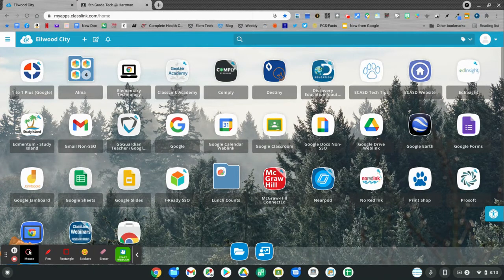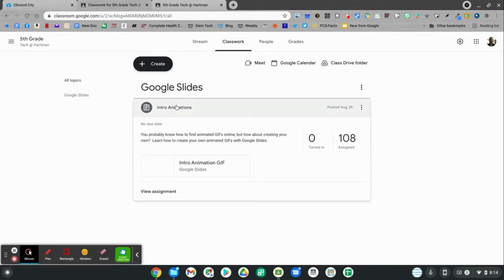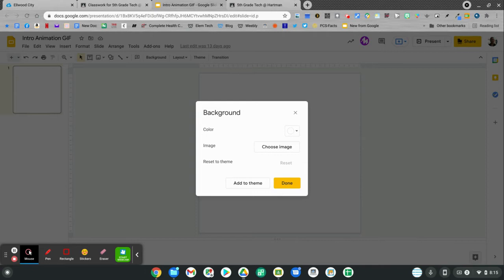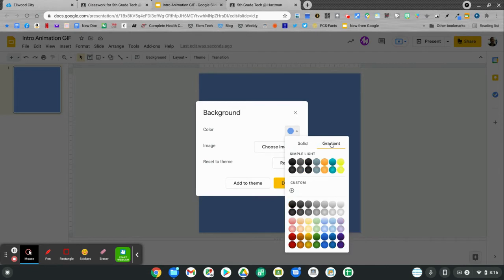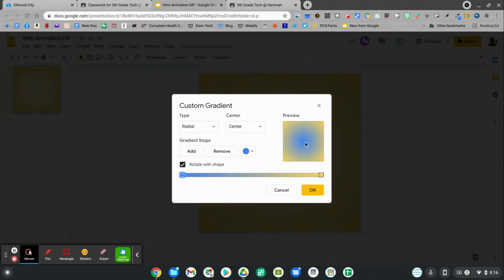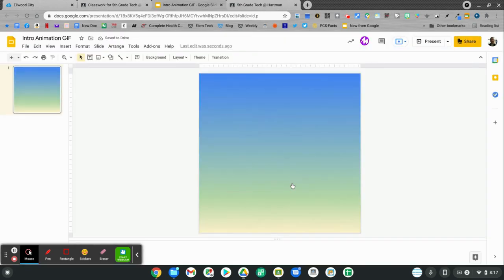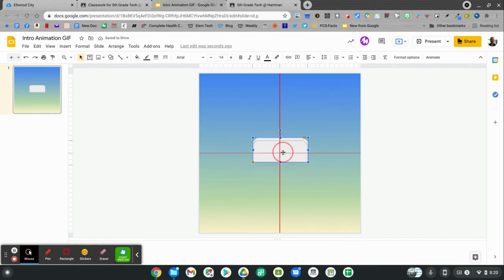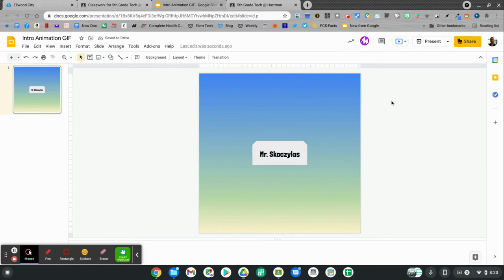2021 5 6 Grade Gif Slideshow (Lesson 1)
Watch this video to learn how to change the color of the background on you slide.  Choose a solid color or a gradient.